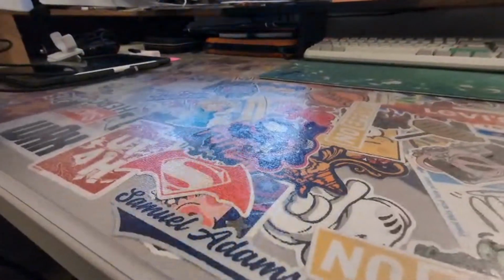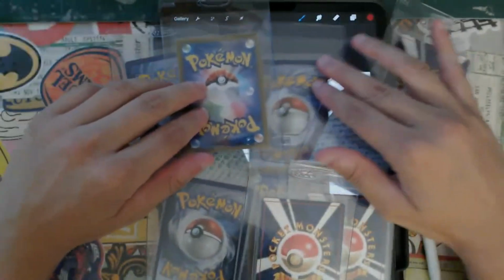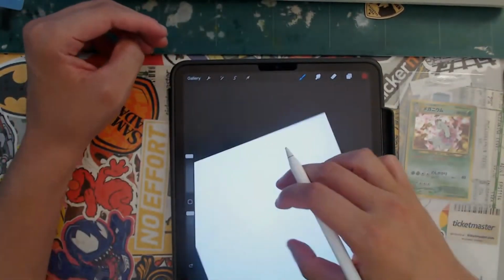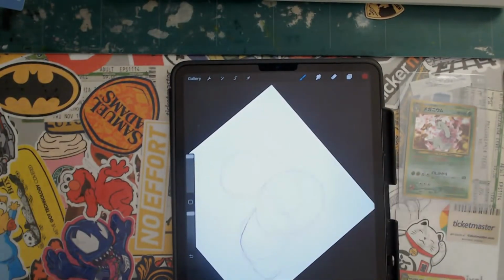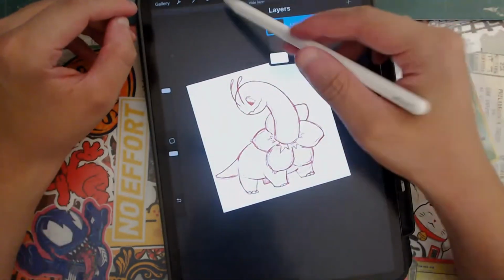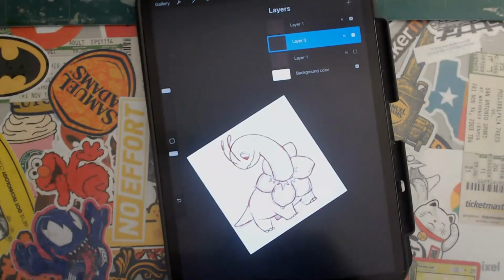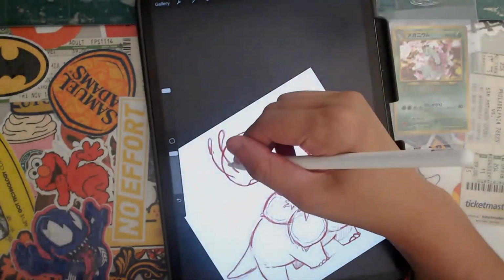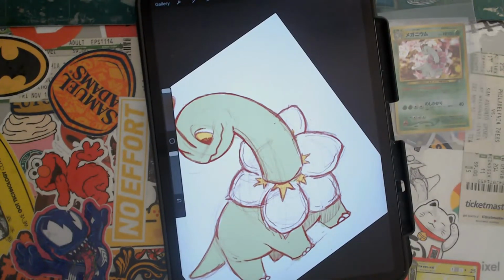Pokémon Cards Drawing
Here is a recap from the live stream where we picked Pokémon cards to draw.